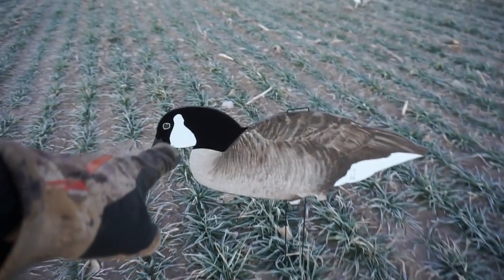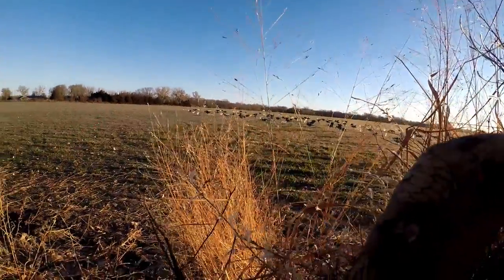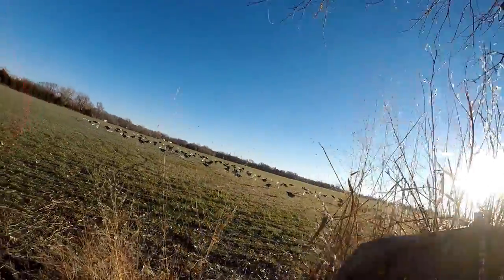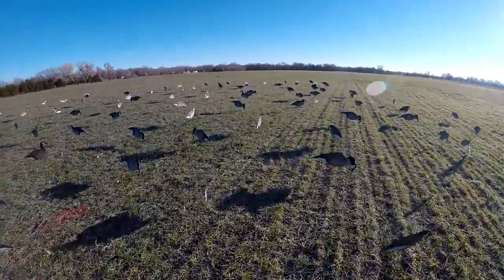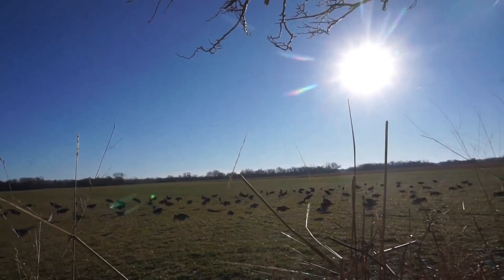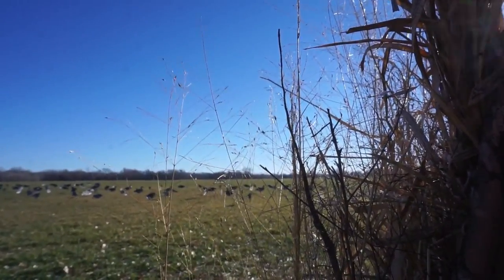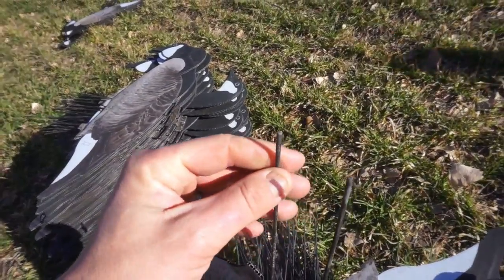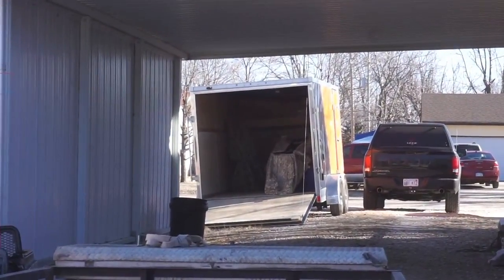Shooting the BIGS and the SMALLS! Kansas Wheat field Goose Hunt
Hunting winter wheat in January can be tough here in Kansas! Cold temps froze the ground up hard so getting 22 dozen silos in the ground was hard! They gave it up though!!

MINE- bobguy888